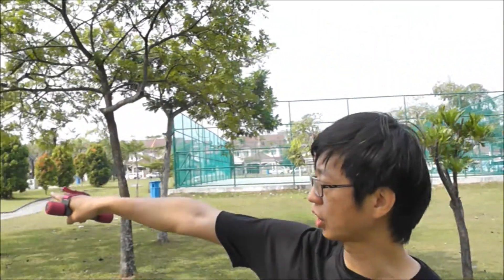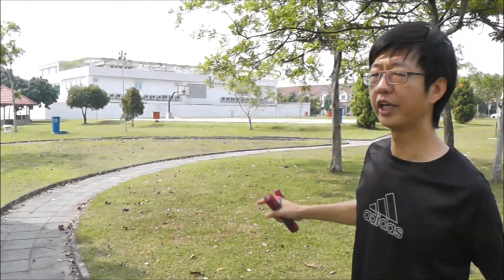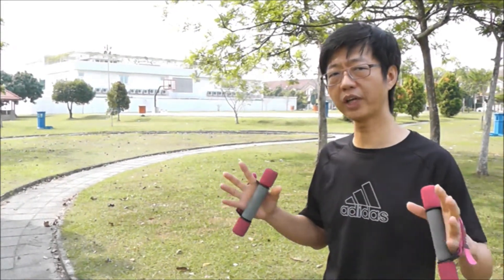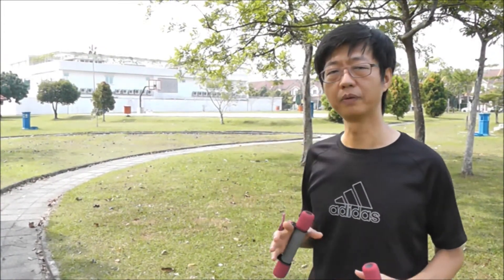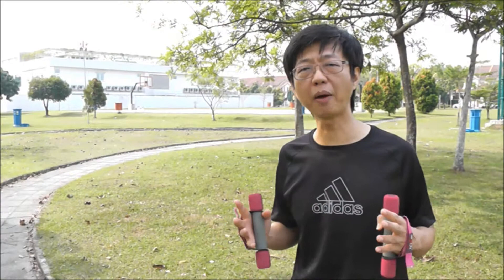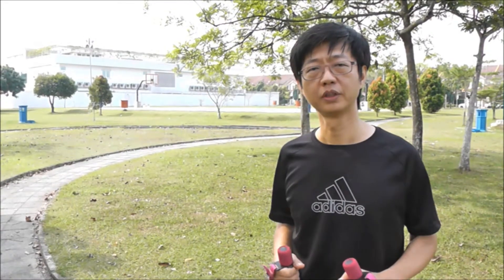Outdoor Eye Exercise With Dr Adriel - Part Two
to learn more about eye health.